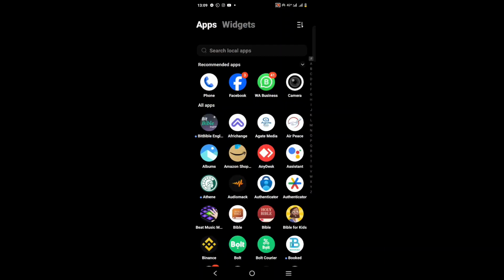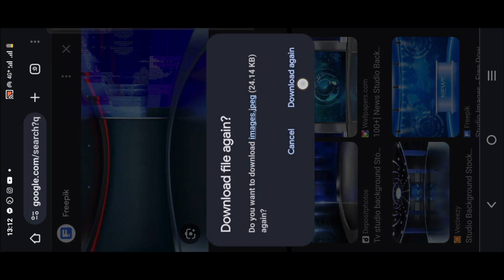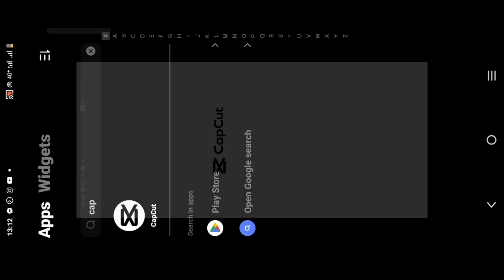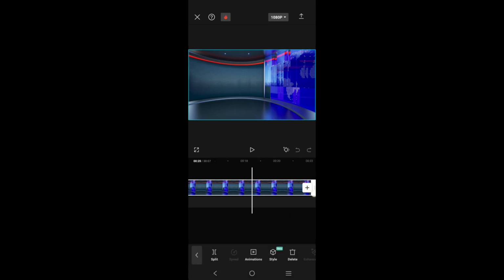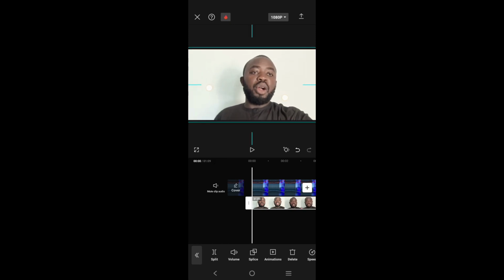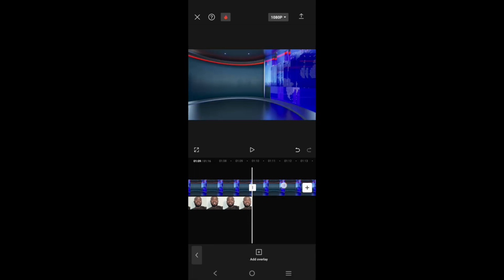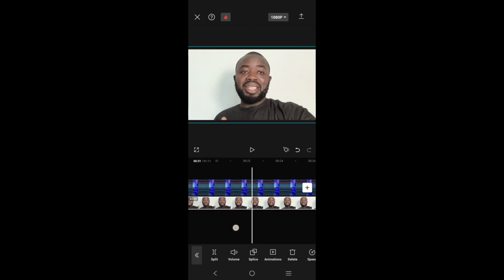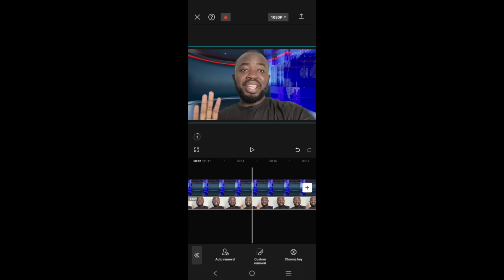CapCut Backgrounds: How to Create Your Own!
How to create a fake background with your phone in CAPCUT , without using greenscreen